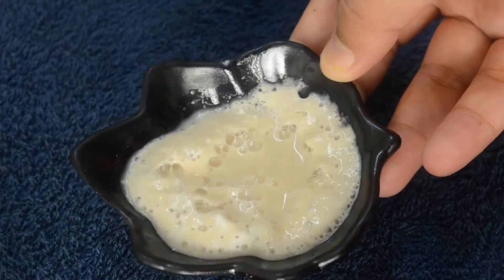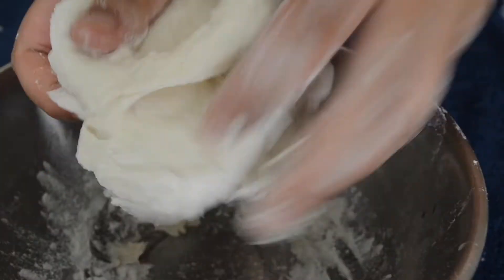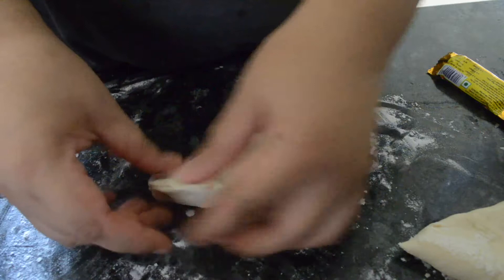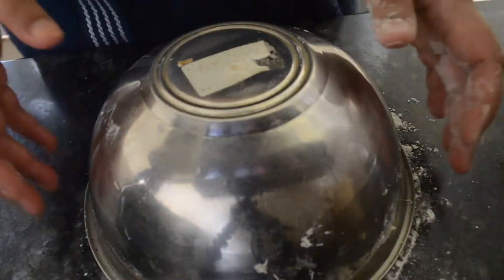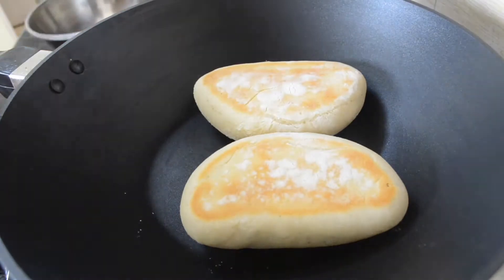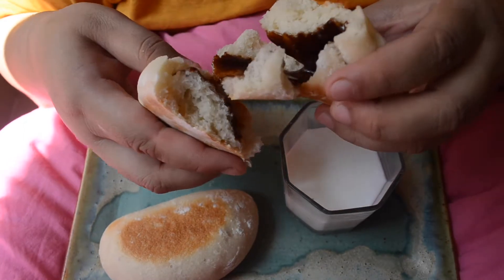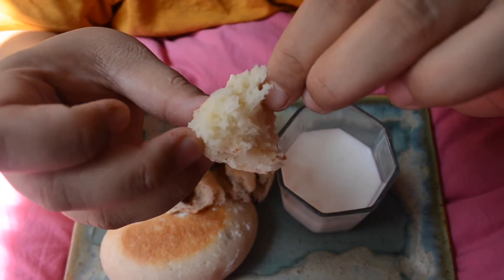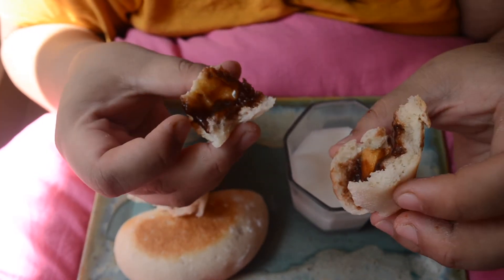5 star failed me!!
So this is a trial video, I wanted to make some crusty bread with chocolate stuffings. 5 star was an obvious choice because of it's easy availability.
Check out how it turns out and if you know any other chocolate bun recipes leave the link below in the comment section.

KEEP LIVING
KEEP EATING
KEEP FEEDING